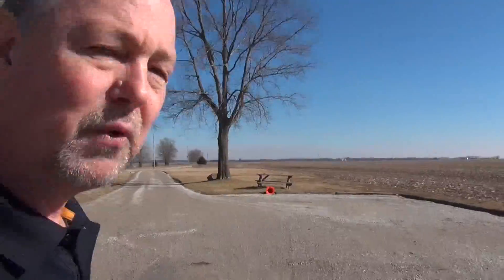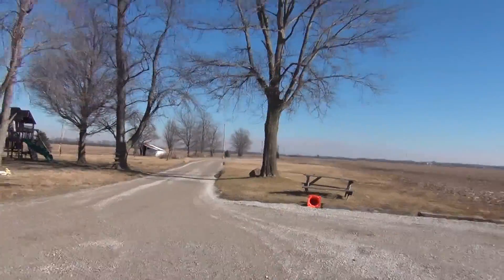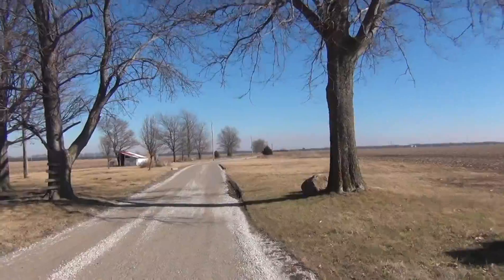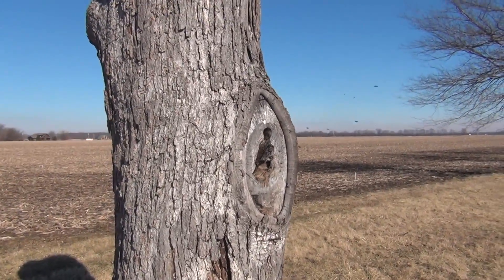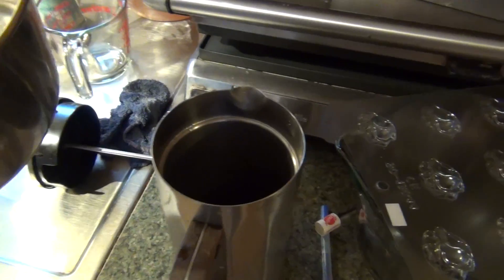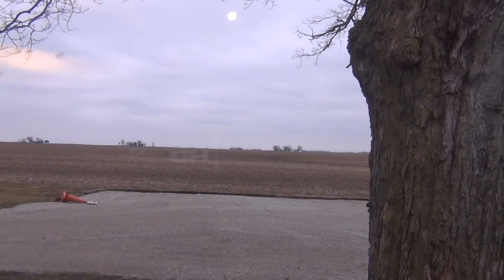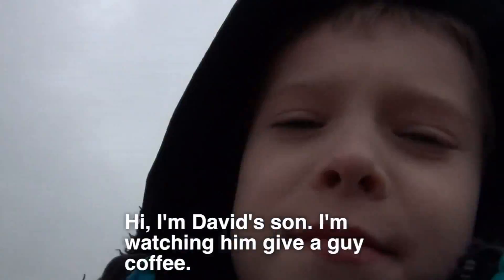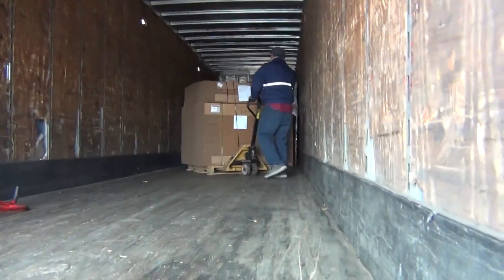Beekeeping: Queen Piping Noise